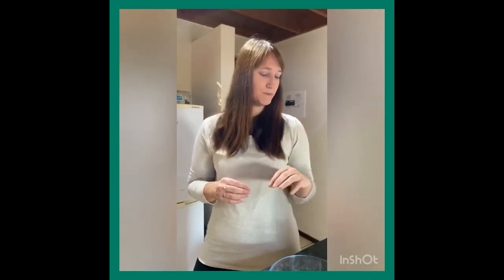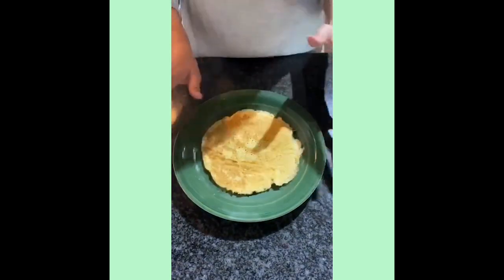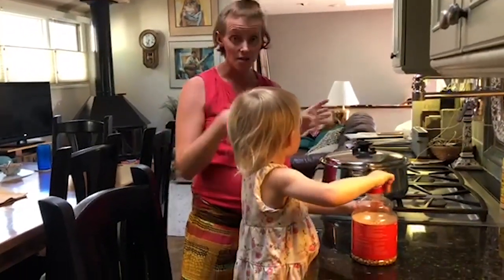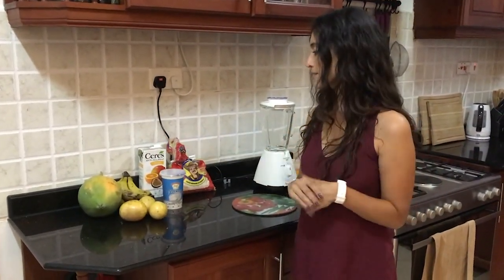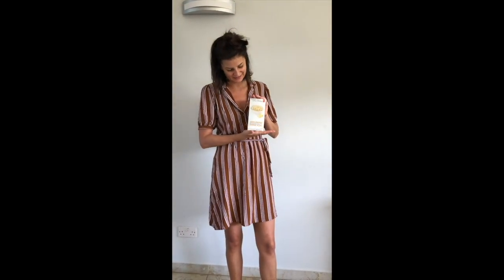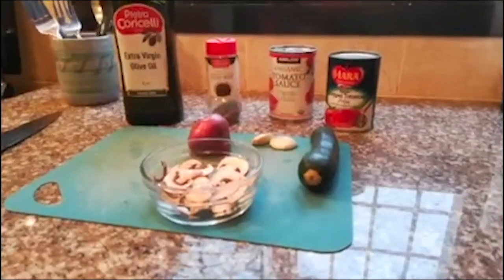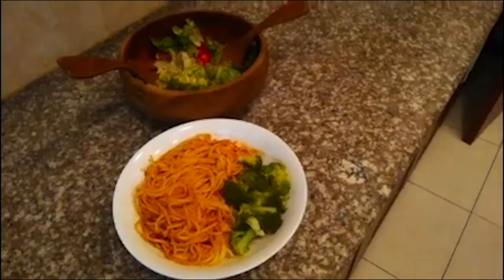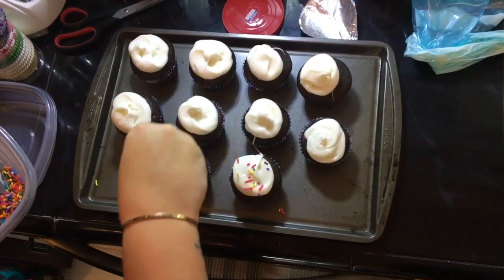Siku ya 3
Akufukuzae hakwambii toka!
Adulting Episode 2.